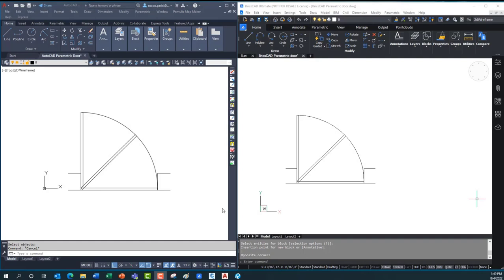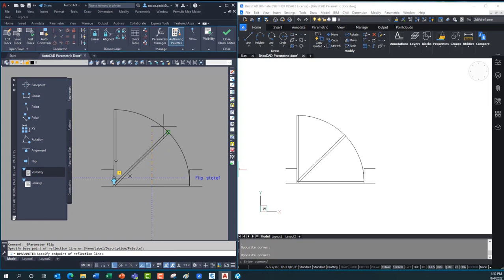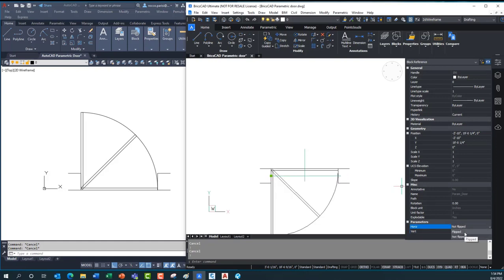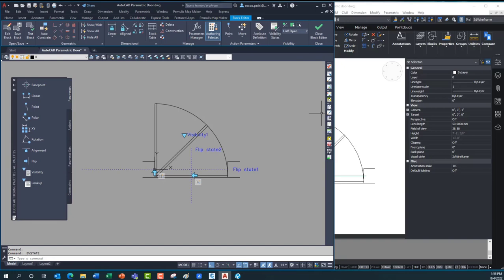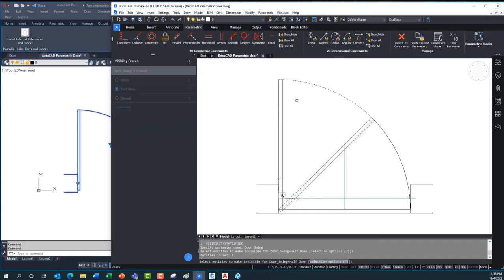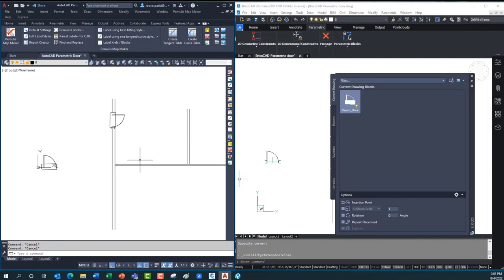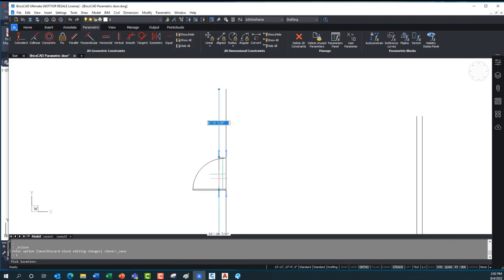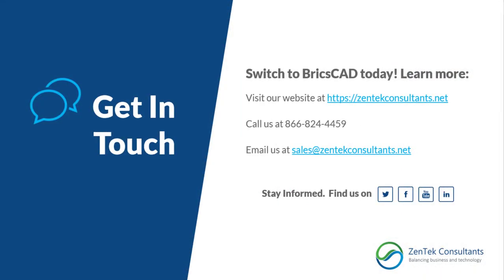The CAD Cage: Parametric Blocks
Episode 7

Side-by-side comparison of AutoCAD and BricsCAD to see which system has better design functionality. In this episode, we look at the process of working with parametric blocks, where you take basic block functionality and add intelligence to it. Watch the video to learn which system does a better job of handling parametric blocks, enabling you to make changes to multiple instances of the same block at once.